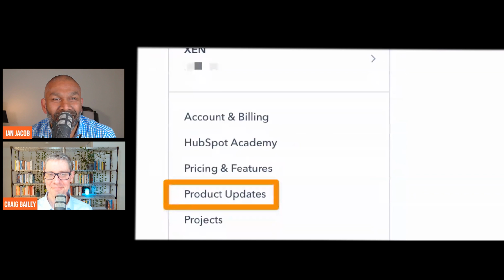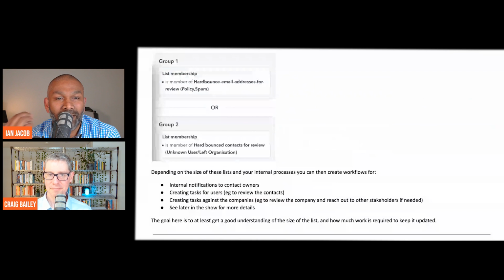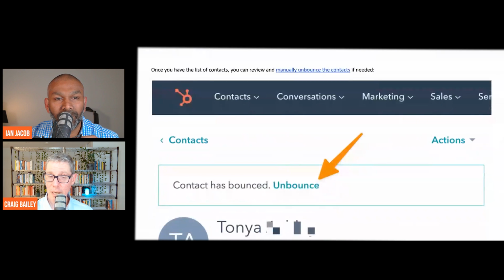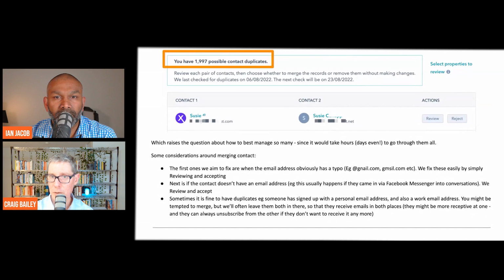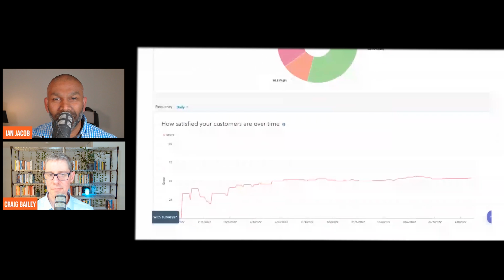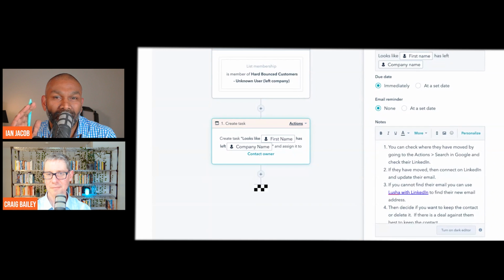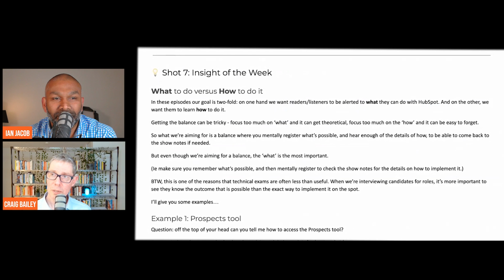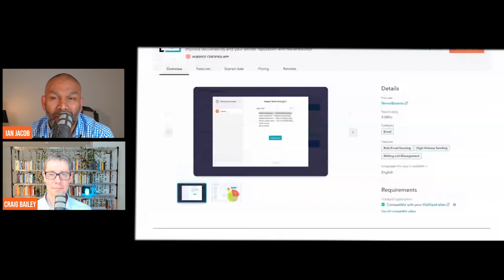284: How to Manage Your Contacts in HubSpot Efficiently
Welcome to HubShots 284

This show we discuss: How to Manage Your Contacts in HubSpot Efficiently

TIME STAMPS:
00:00 Intro
00:52 Managing contact hygiene
01:52 The hidden danger of churn
04:59 How to find bounced contacts
07:59 Unbouncing contacts manually
12:10 Hubspot Manually unbounce Mailbox full contacts
19:12 Using Surveys to check customer interactions
21:38 Create tasks for contact owners based on contact issues
25:55 Insight of the week
29:12 Using tools
31:36 Quotes of the week
33:33 Do you need help with your hubspot portal

HUBSPOT BEST PRACTICES SERIES
💡 278: Building a Marketing Campaign from Start to Finish in HubSpot